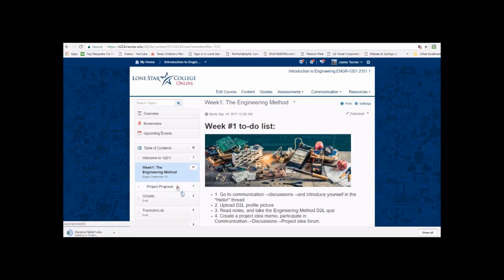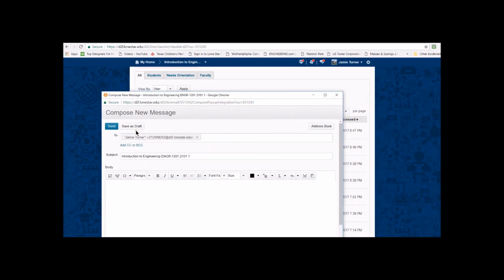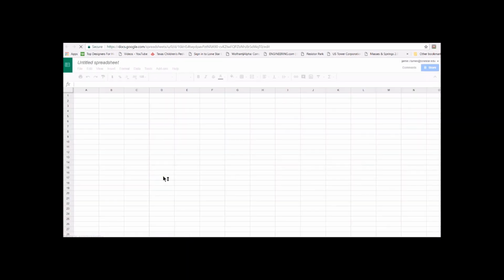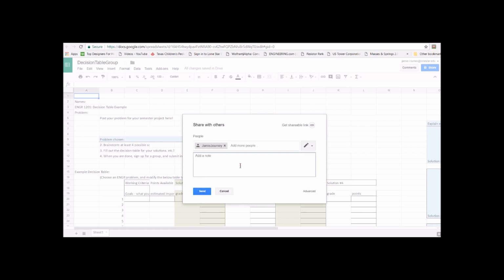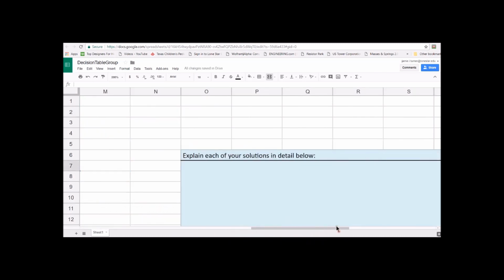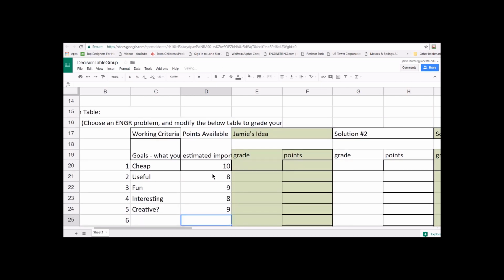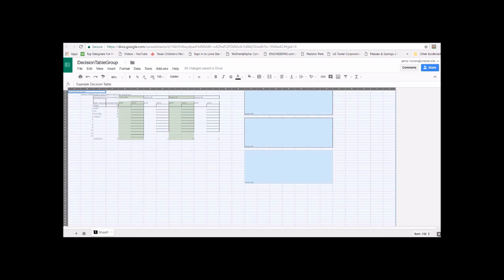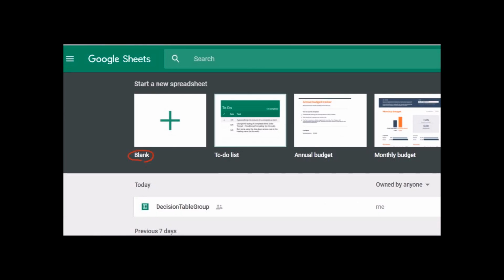Sharing Google Sheets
, and start sharing files!